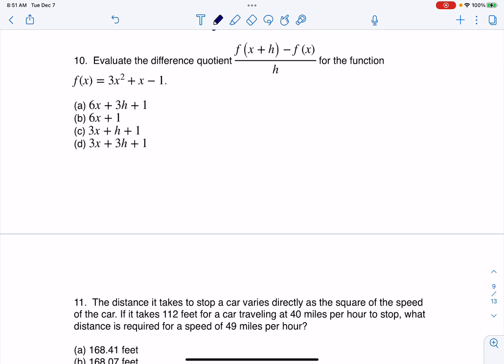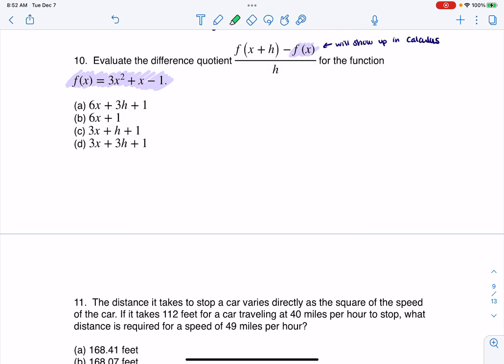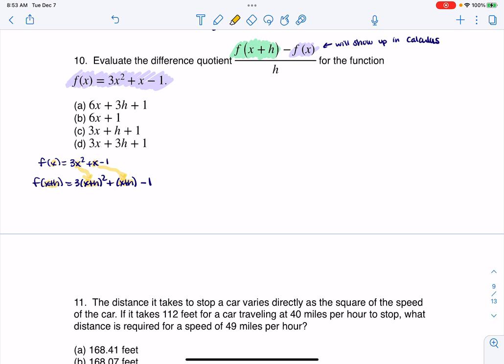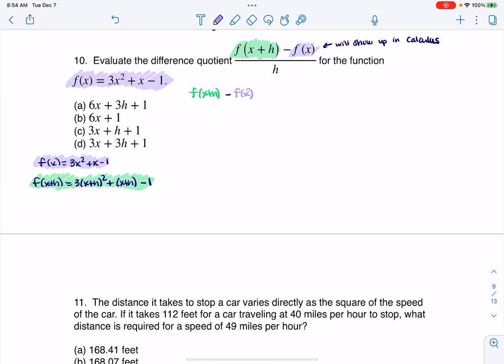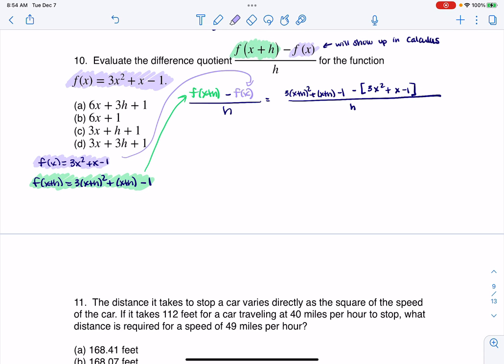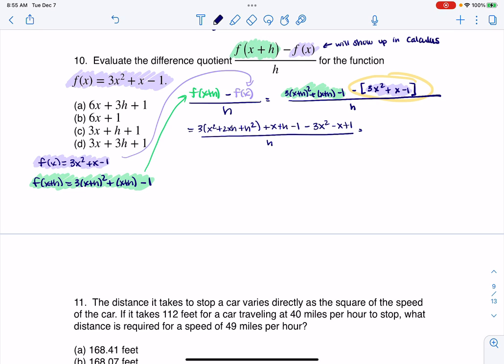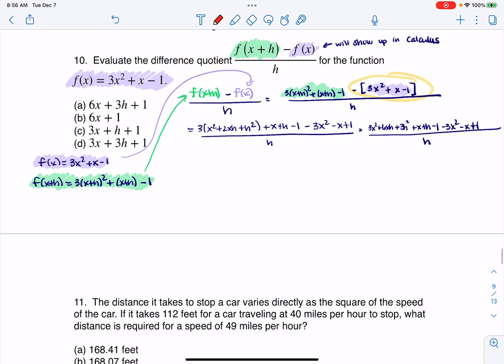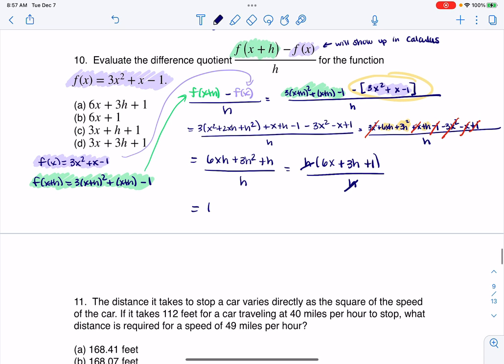Math 31 Sample Final MC10